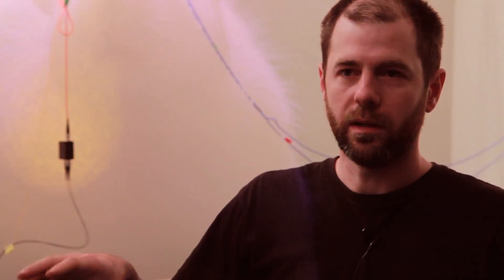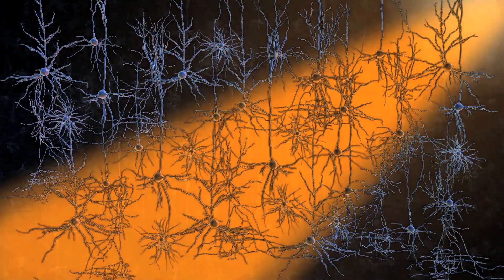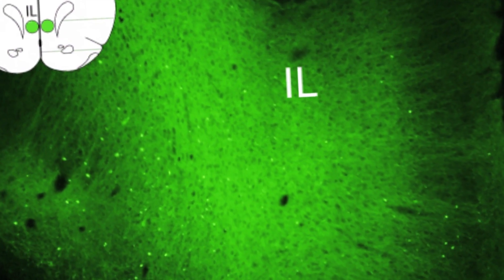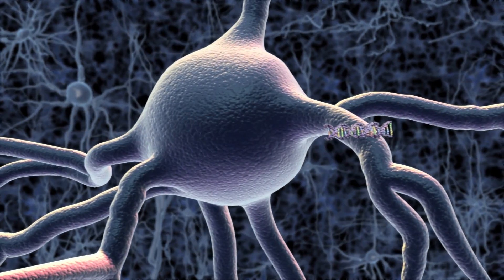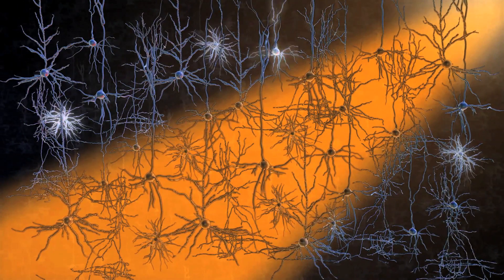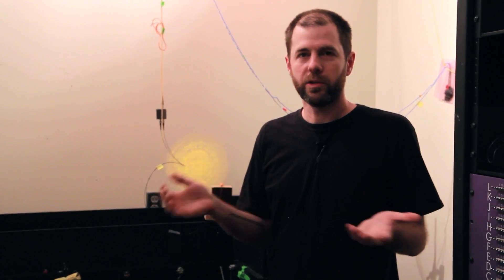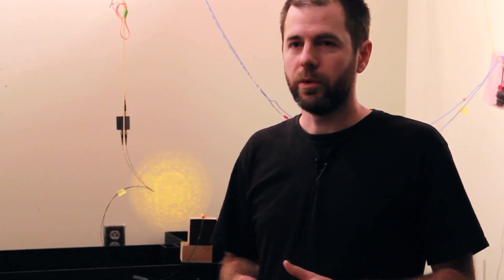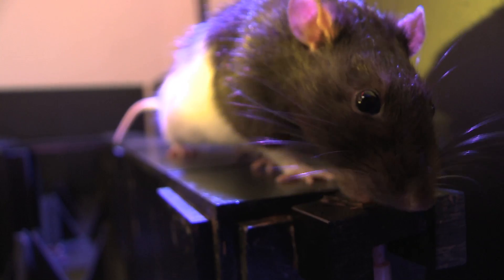Habits Can Be Prevented by Optogenetic Manipulation of the Prefrontal Cortex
Controlling habit formation is a key medical need and a desirable feature of thoughtful behavior when habits could be harmful. This video describes optogenetic manipulations that rendered rats impervious to habit formation despite extensive training in the habit task and mentions ideas about the nature of this neural control.